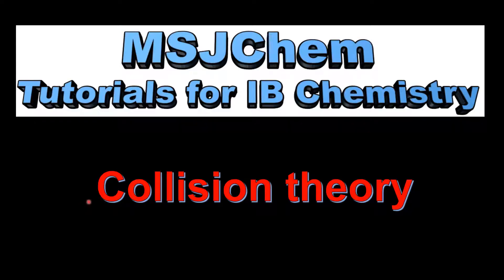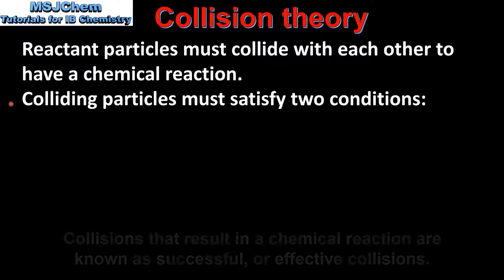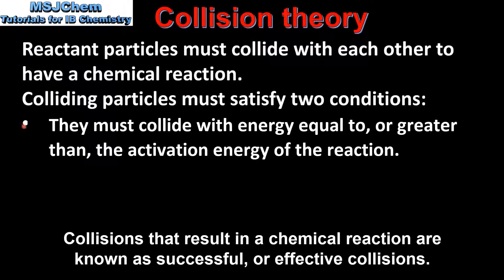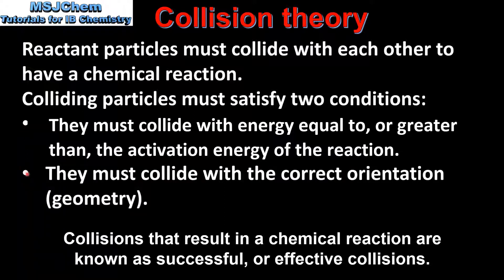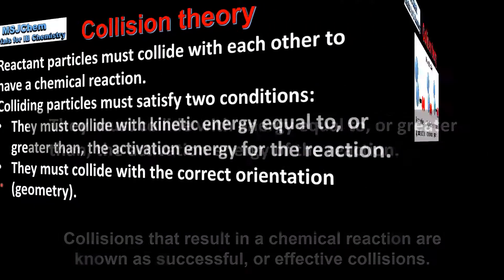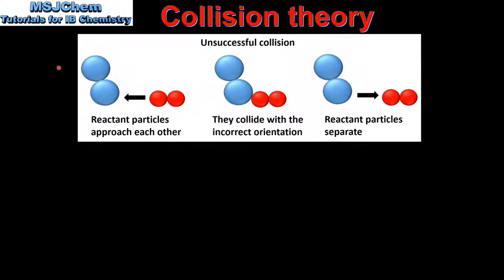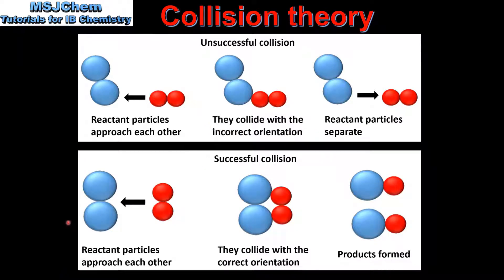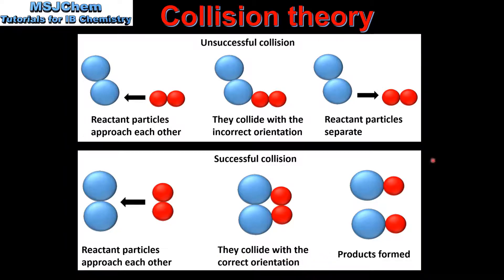R2.2.2 Collision theory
This video covers the collision theory.